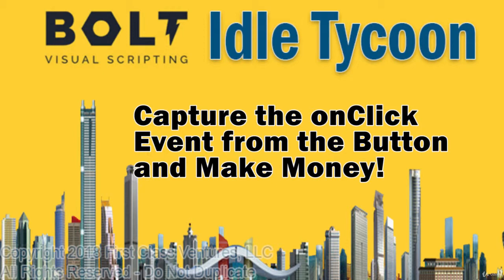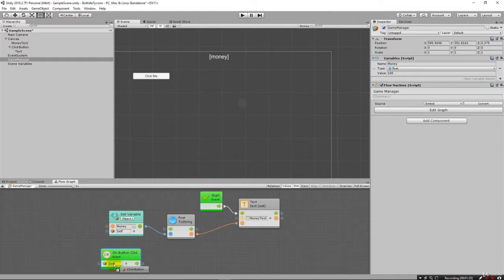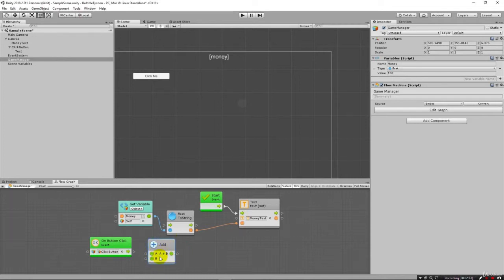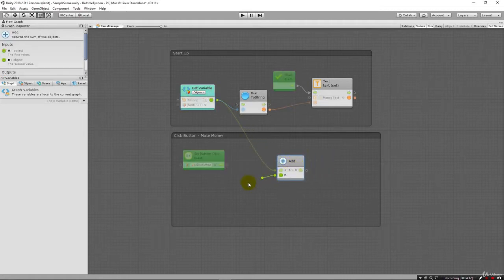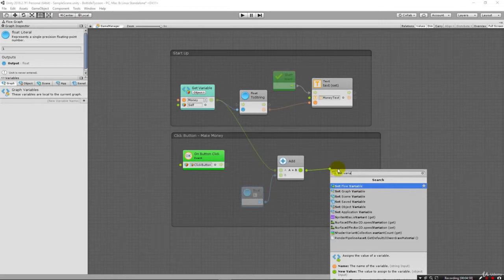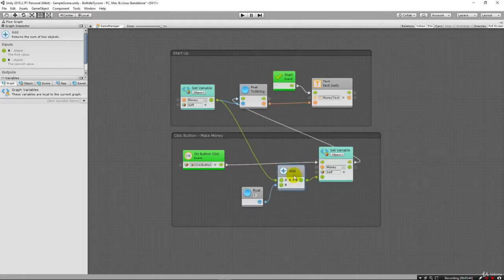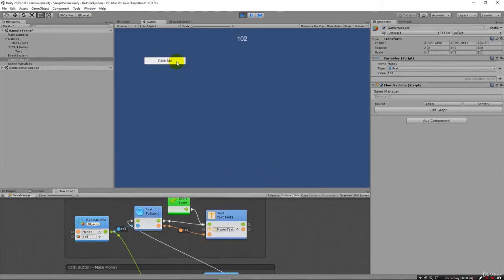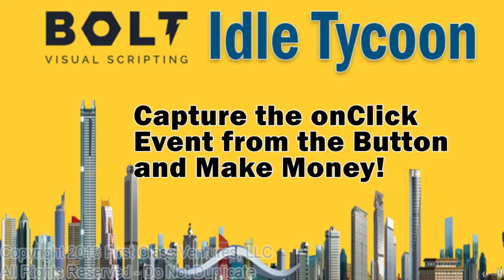Visual Scripting in Unity Idle Game Tycoon - Lesson 3: Capture the Button OnClick Event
Wire up a Button OnClick Event in Unity and C#

In this lesson we learn how to wire up the onClick Button event so that it can call into our flow machine we created in the previous lesson.

If you not seen the previous lesson on creating a flow diagram in Bolt you will want to make sure you understand that basic process before viewing this tutorial.

Bolt is a powerful Visual Scripting too for Unity that allows you to create full featured games without writing a single line of code!

In the course you will learn to create flow diagrams, use events to easily pass data from one diagram to another, and use super units to better organize your game architecture.

C# developers will be particularly impressed as Bolt reflects the entire C# library providing you the methods, arguments, and return values. It's never been easier to get into C#, Visually, and make great games!